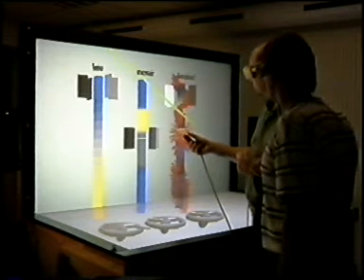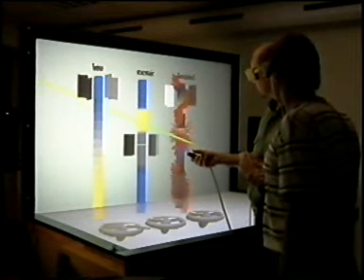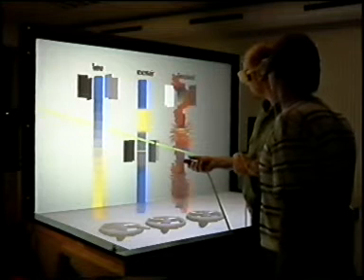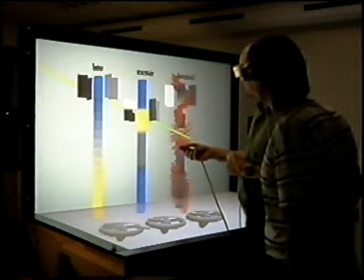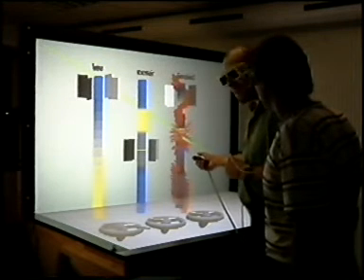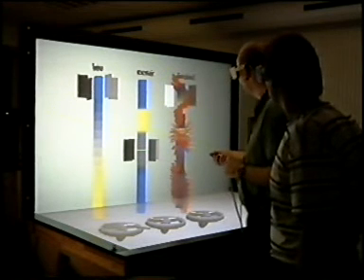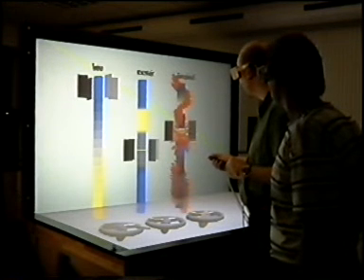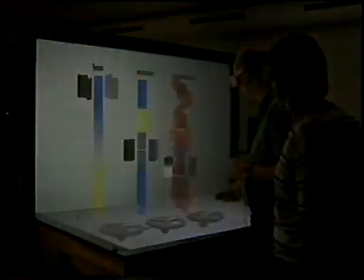Virtual Geiger Counter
Geiger Counter sonification of well-logs on the Responsive Workbench at GMD in 1999.
Stephen Barrass and Bjoern Zehner